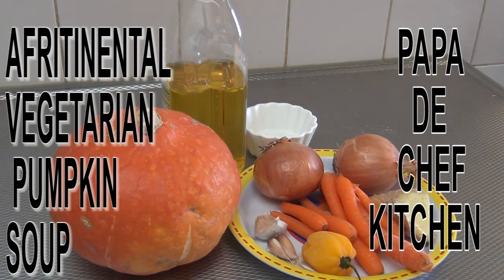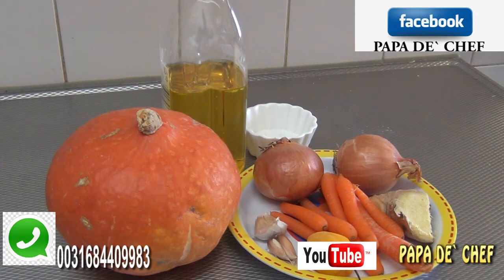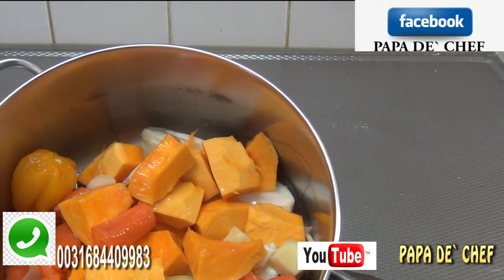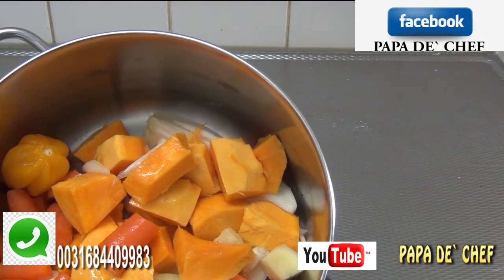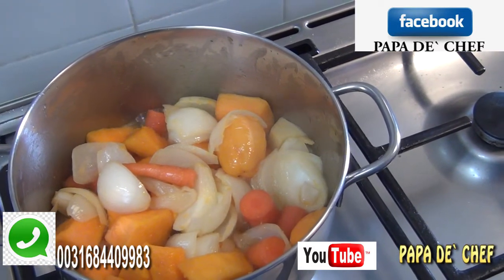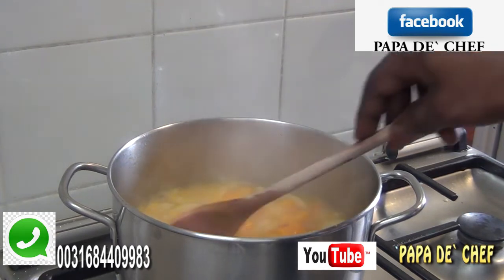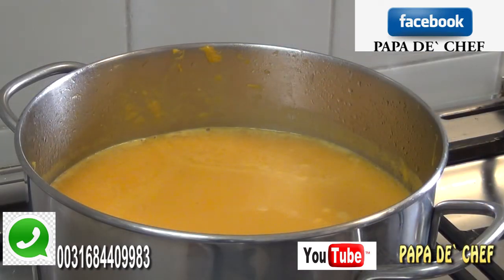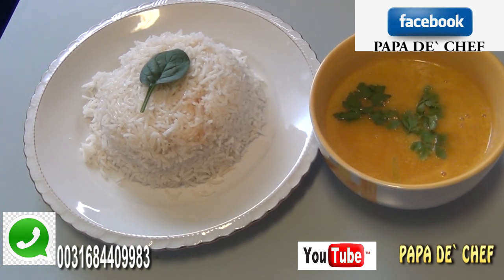RECIPE FOR VEGETARIAN PUMPKIN SOUP WITH RICE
HEALTHY FOOD THAT WILL BOOST YOUR IMMUNE SYSTEM . SIMPLE TO PREPARE AND HEALTHY TO EAT